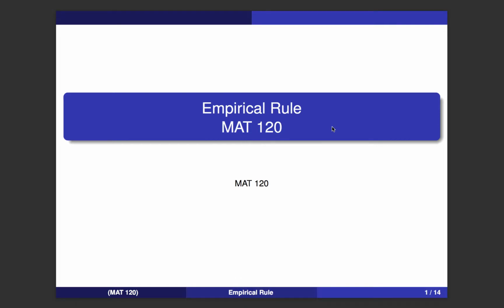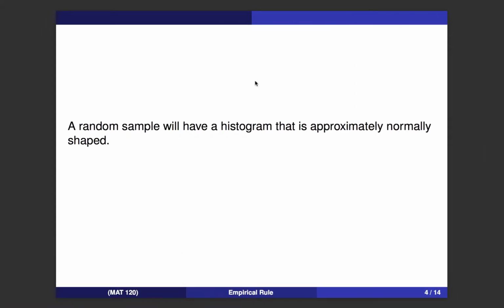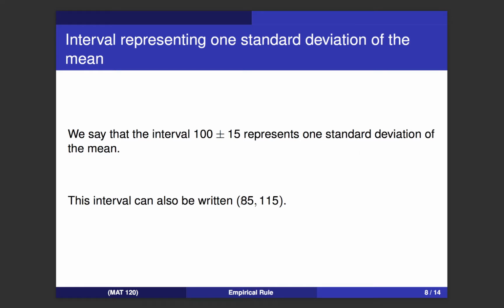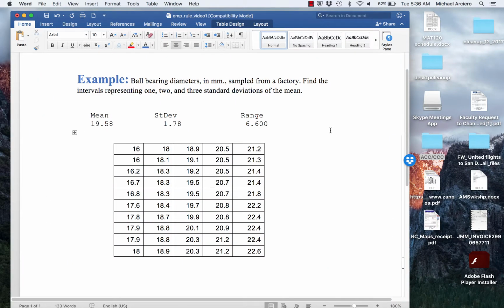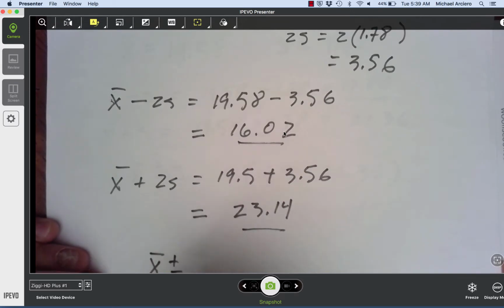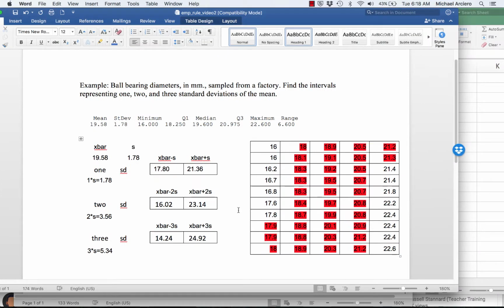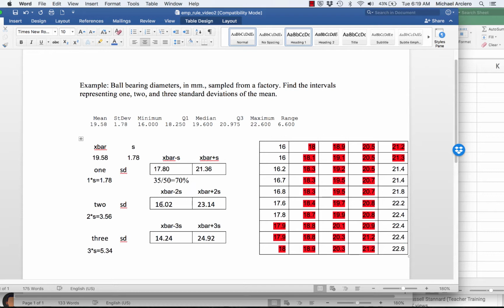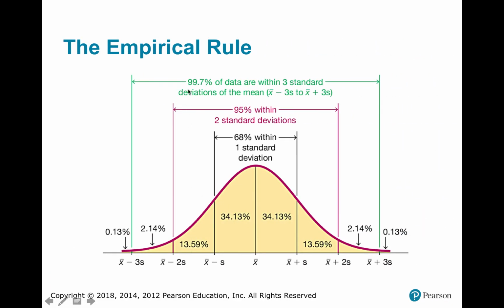MAT 120 empirical rule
Table of Contents:

03:24 - The Empirical Rule
03:37 - Example: The Empirical Rule (1 of 2)